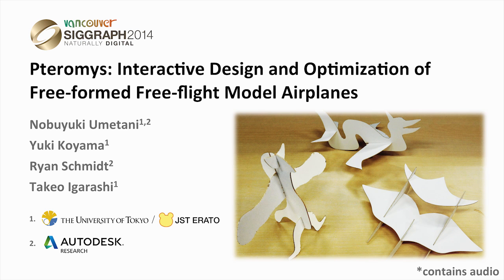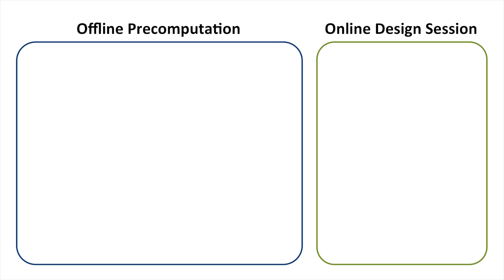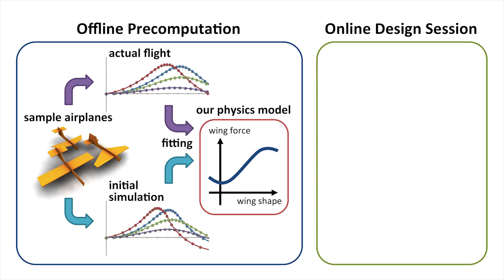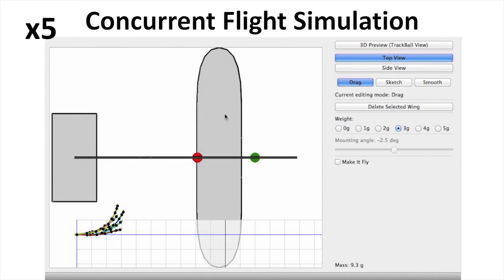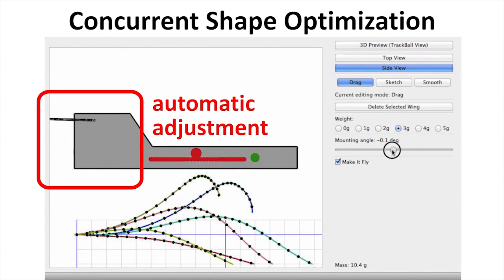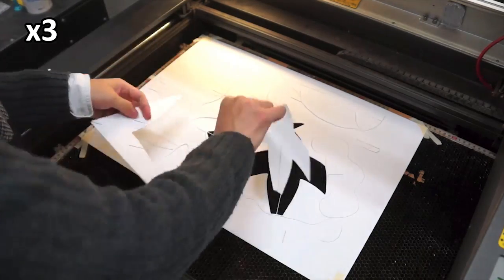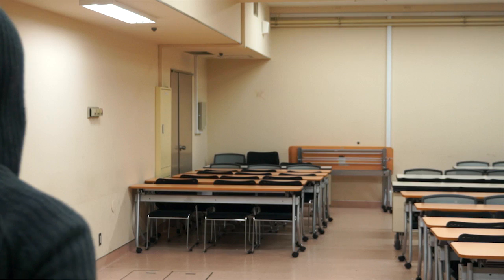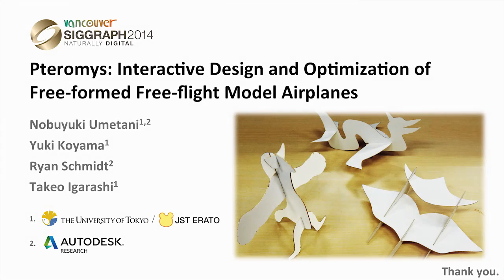Pteromys: Interactive Design and Optimization of Free-formed Free-flight Model Airplanes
[SIGGRAPH 2014]

Nobuyuki Umetani, Yuki Koyama, Ryan Schmidt, and Takeo Igarashi

This paper introduces novel interactive techniques for designing original hand-launched free-flight glider airplanes which can actually fly. The aerodynamic properties of a glider aircraft depend on their shape, imposing significant design constraints. We present a compact and efficient representation of glider aerodynamics that can be fit to real-world conditions using a data-driven method. To do so, we acquire a sample set of glider flight trajectories using a video camera and the system learns a nonlinear relationship between forces on the wing and wing shape. Our acquisition system is much simpler to construct than a wind tunnel, but using it we can efficiently discover a wing model for simple gliding aircraft. Our resulting model can handle general free-form wing shapes and yet agrees sufficiently well with the acquired airplane flight trajectories. Based on this compact aerodynamics model, we present a design tool in which the wing configuration created by a user is interactively optimized to maximize flight-ability. To demonstrate the effectiveness of our tool for glider design by novice users, we compare it with a traditional design workflow.